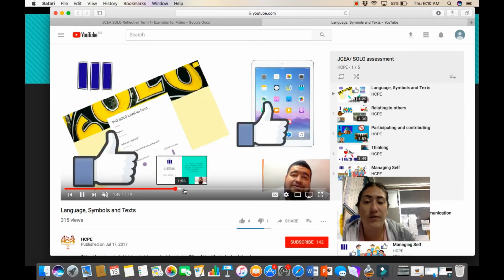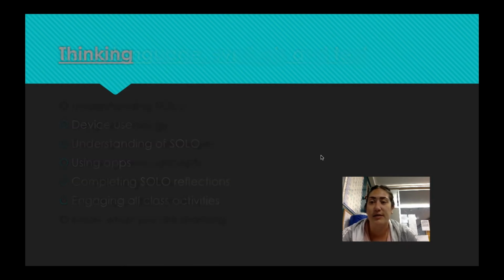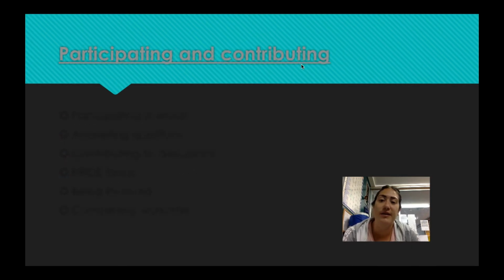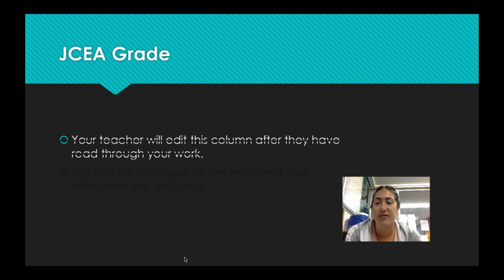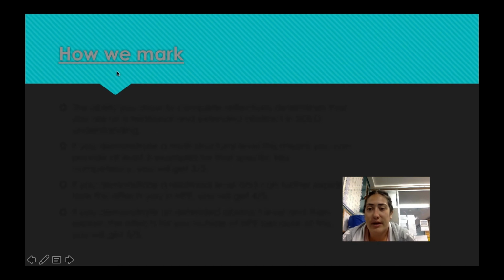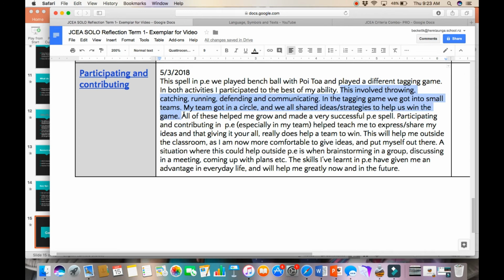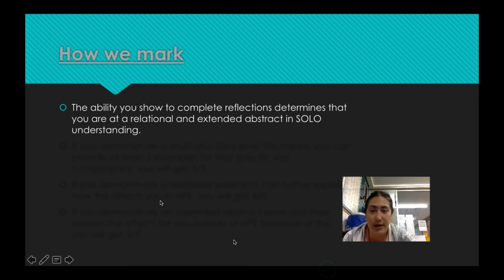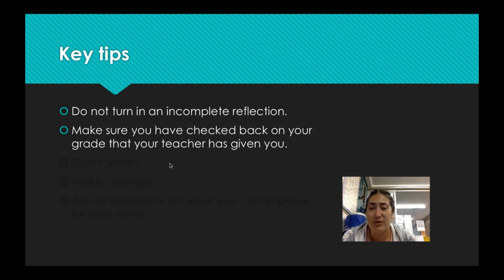JCEA SOLO Reflections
A video to describe how to complete JCEA SOLO Reflection sheet.